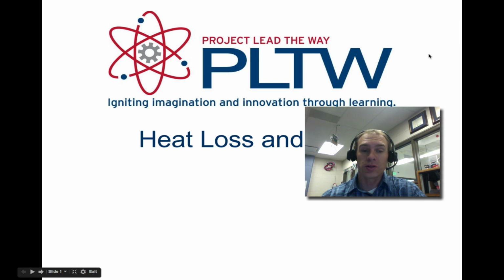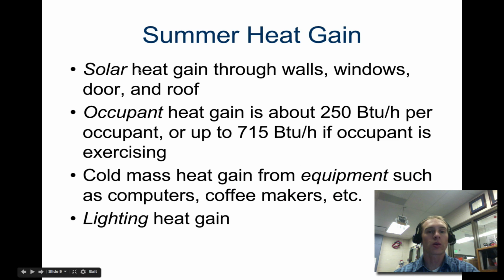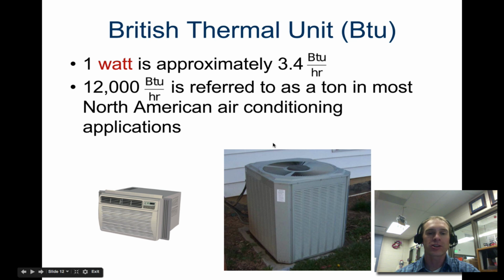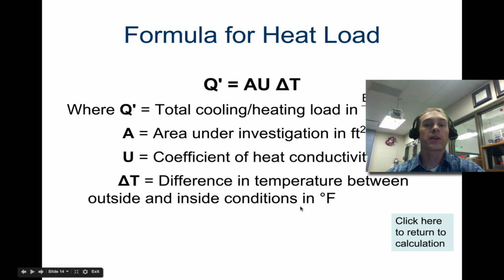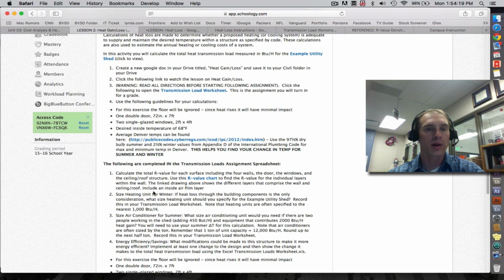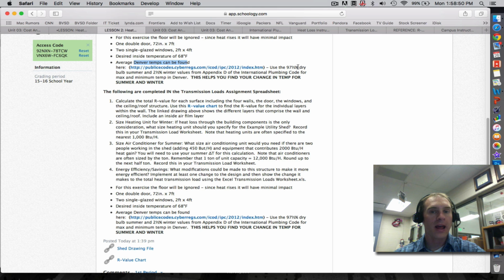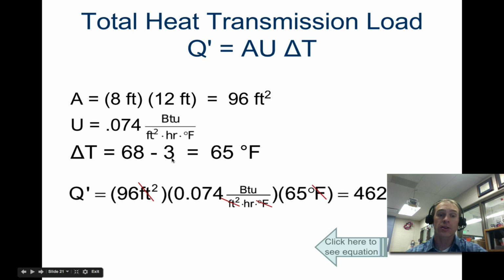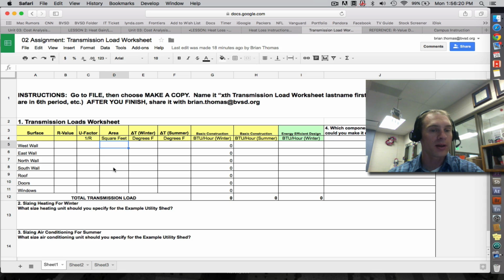Heat Gain Loss